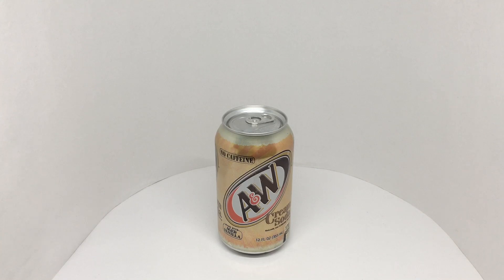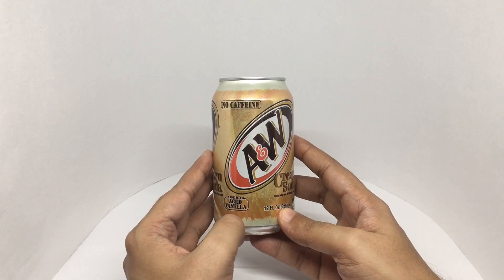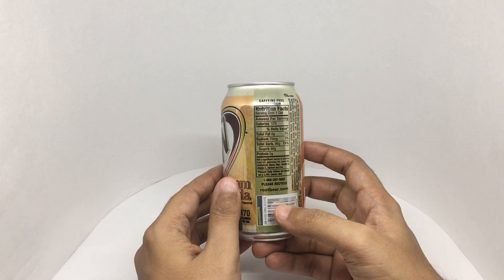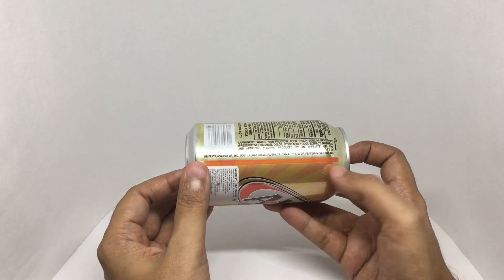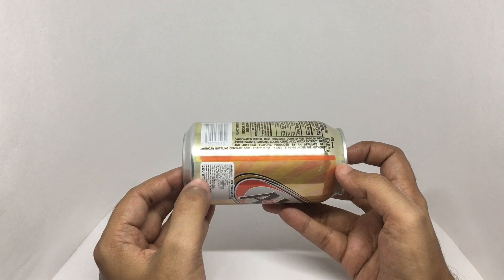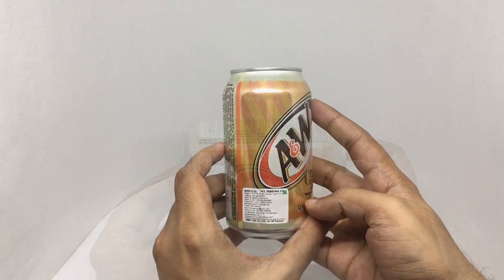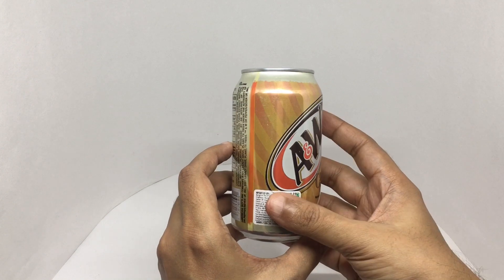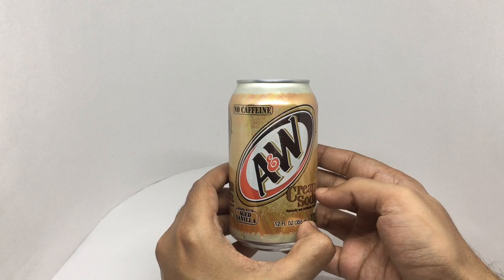A&W Cream Soda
This A&W Cream Soda is very yummy. It costs ₹169 around $2.

Bought A&W Cream Soda from Foodhall Store